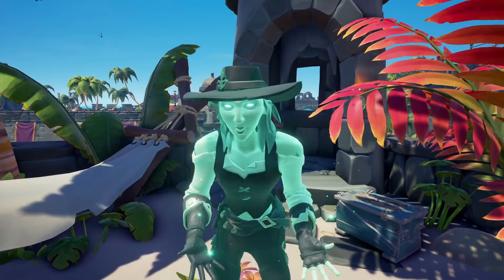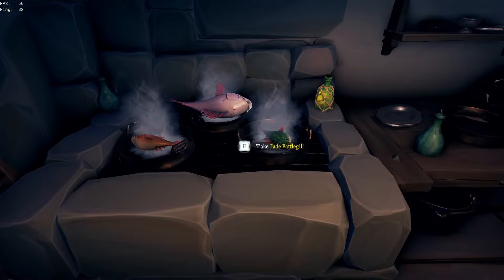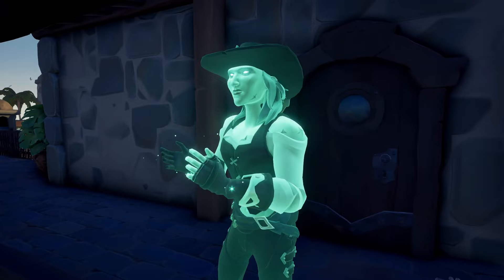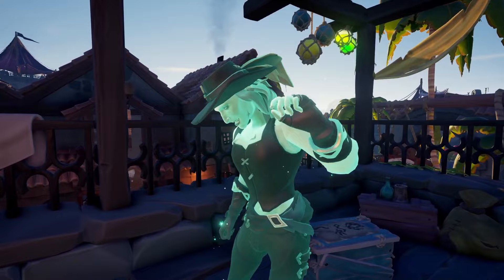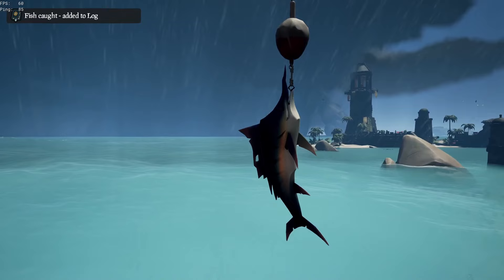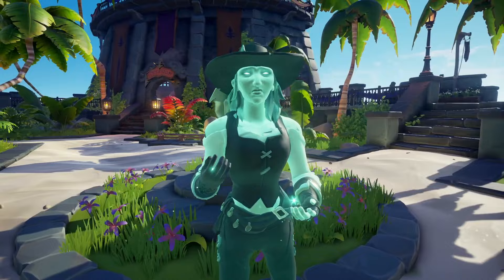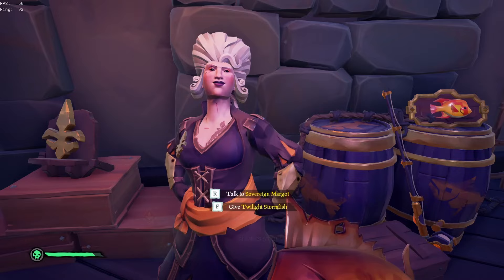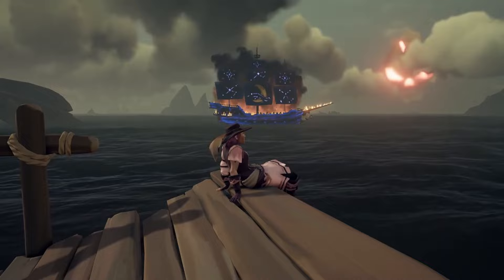We BROKE fishing at port merrick with these SECRET techniques in Sea of Thieves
Myself and Searoar broke fishing in Sea of Thieves without even leaving port merrick. The range of fish we were able to catch might actually surprise you!
This was a pretty interesting challenge to do in sea of thieves, shoutout to @JonBardcore who inspired this one with his own video :) It is pretty interesting just how much gold you can get if you play your cards right at port merrick ;D

Music licensing:
Way To The East by Bosnow
Music from Uppbeat (free for Creators!)